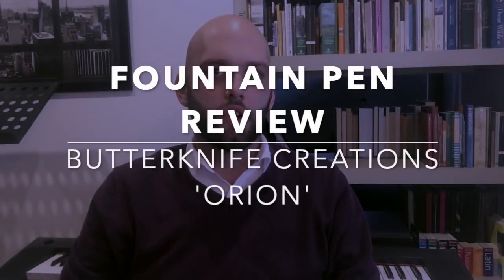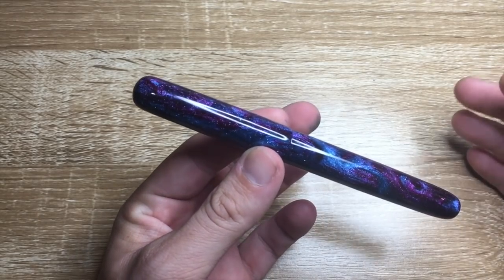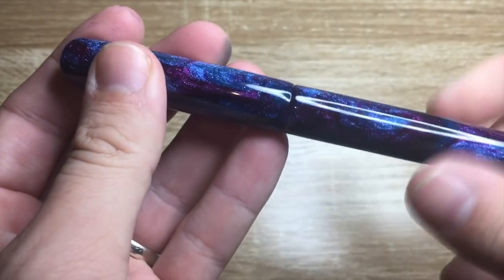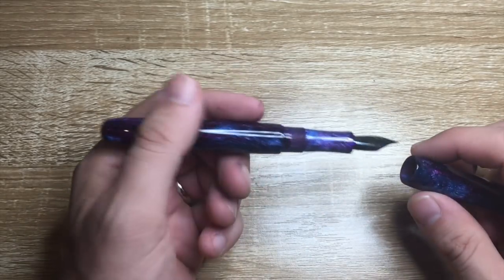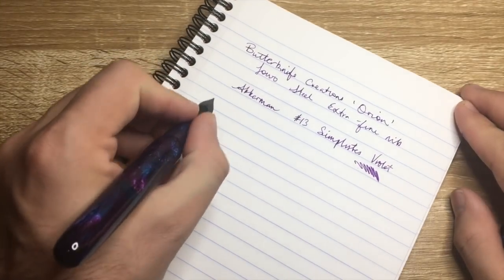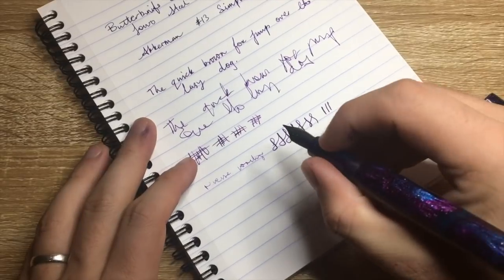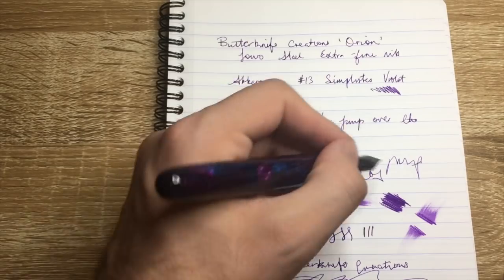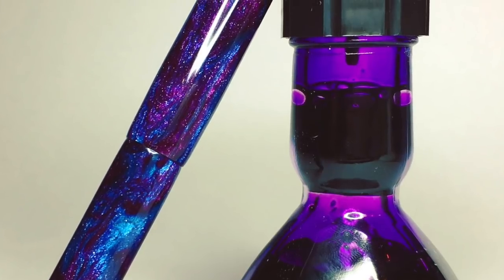Fountain Pen Review: Butterknife Creations 'Orion'.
Today I review the 'Orion' fountain pen from Butterknife Creations in Canada. Amazing pen with stunning material.

Writing sample included using Akkerman #13 Simplistes Violet.

Butterknife Creations